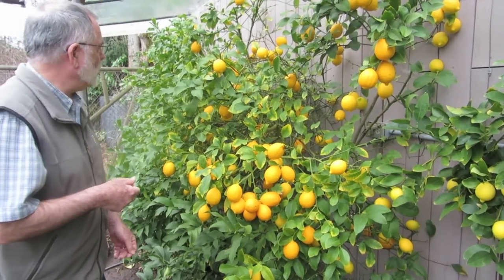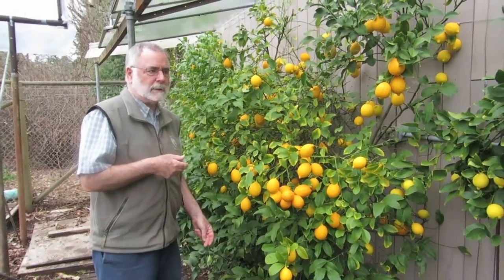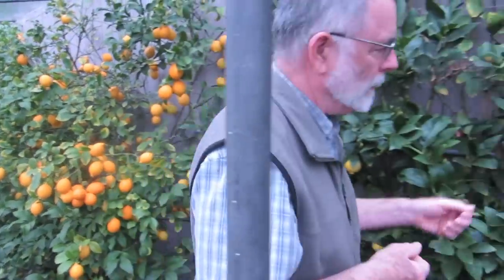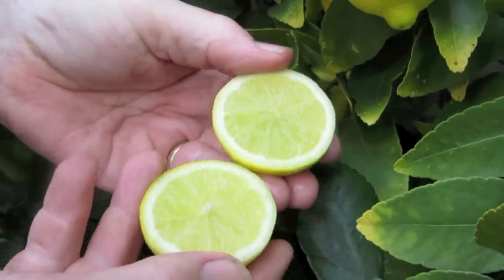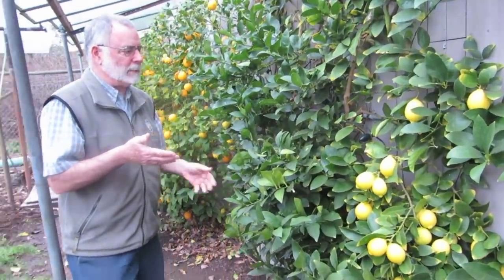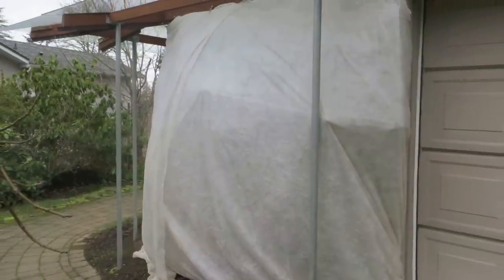Growing Lemons and Limes in South Coastal BC, Canada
This video describes a system we have developed to successfully grow lemons and limes in a climate previously considered too cold to successfully grow and ripen citrus outside.   Over the last twenty years, lemons and limes planted in the ground against south or west walls at our growing site have consistently provided year-round and abundant harvests of high quality fruits.

Featuring Bob Duncan of Fruit Trees and More Nursery & Demonstration Orchard in Sidney BC, Canada.  Created by Allison Gratz.  Music by Steppin' In It.